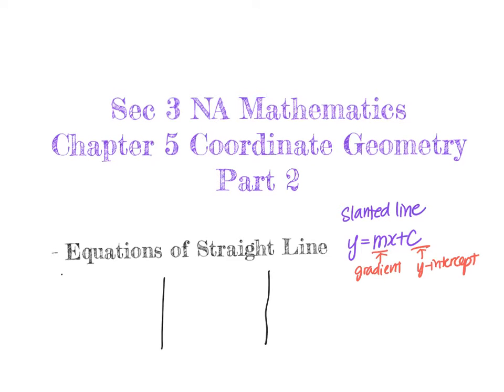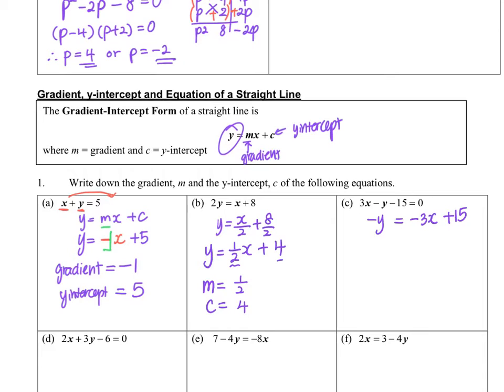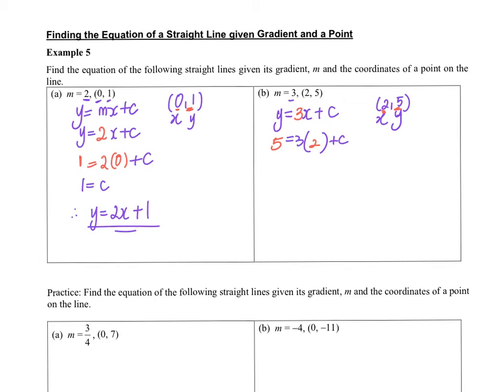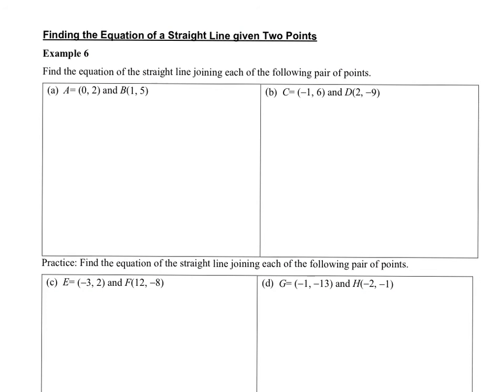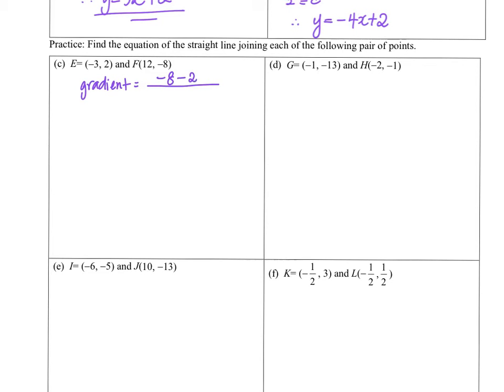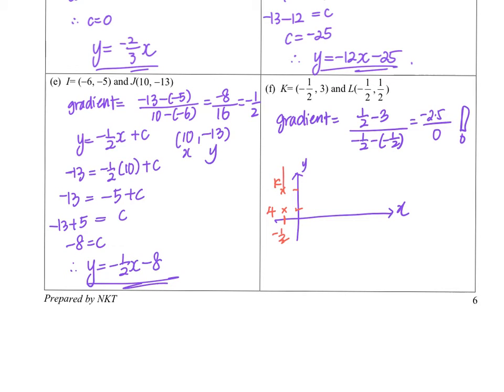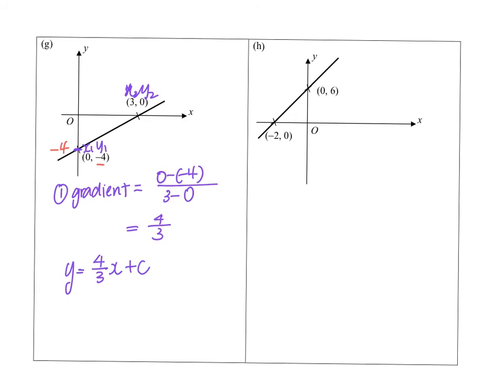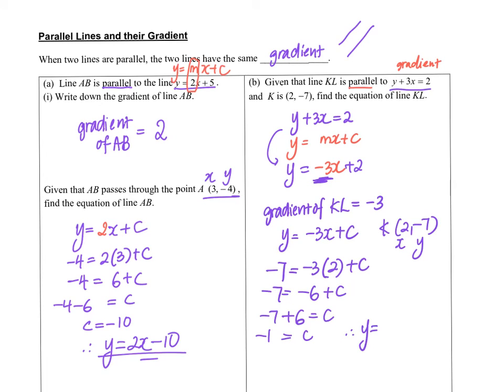Sec 3A2 Coordinate Geometry Part 2